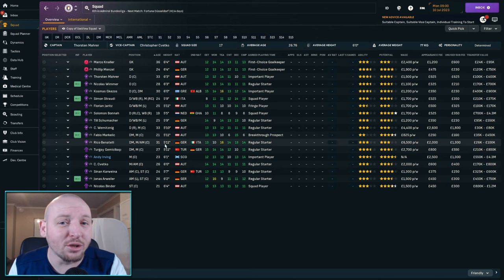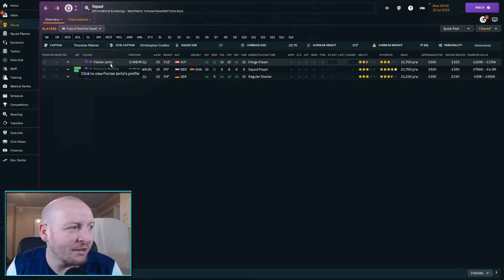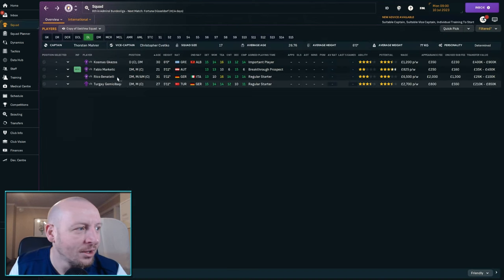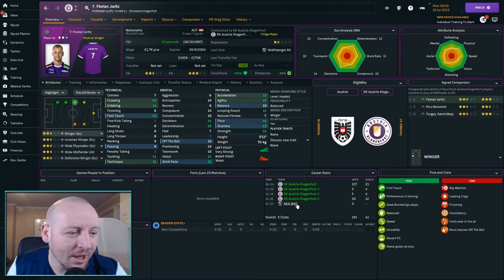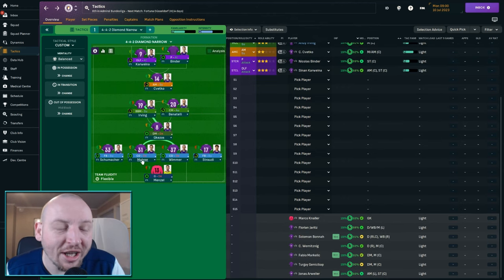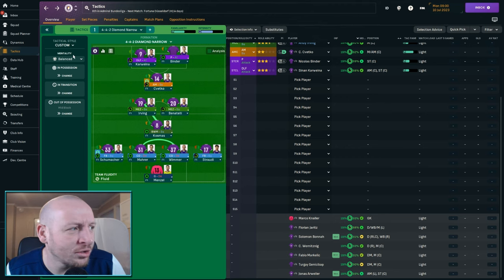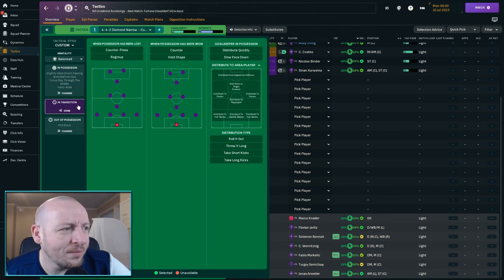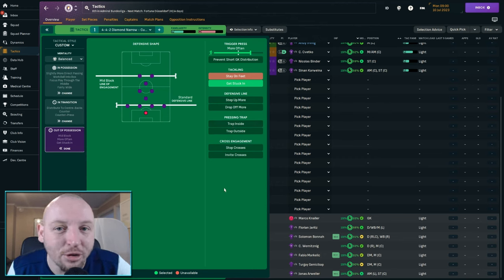HOW TO BUILD A TACTIC IN FM24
A FOOTBALL MANAGER 2024 GUIDE INTO HOW TO BUILD A TACTIC, HOW TO BUILD A TACTIC IN FM24 CAN BE A STRUGGLE BUT AT TIMES IT CAN BE ALOT OF FUN AND IN THIS TIPS VIDEO I HOPE TO HELP YOU